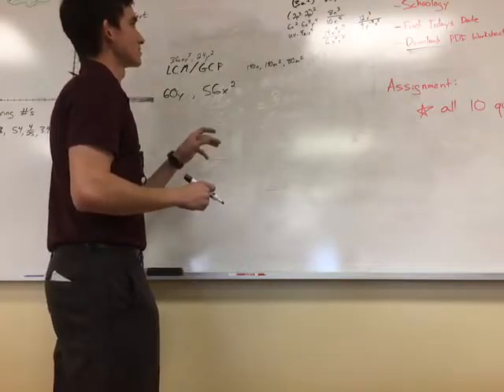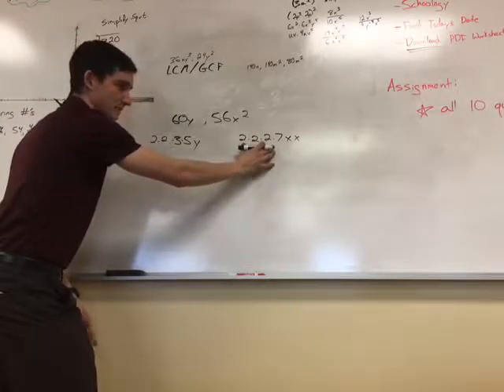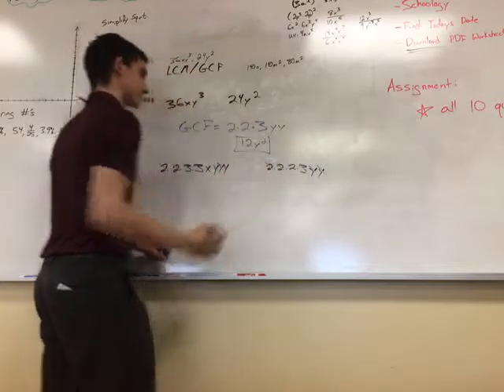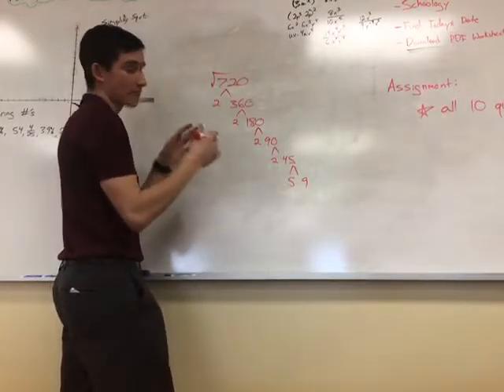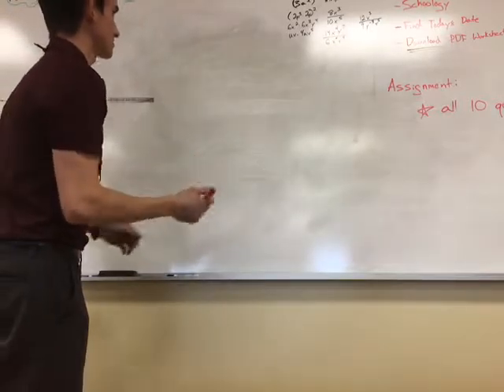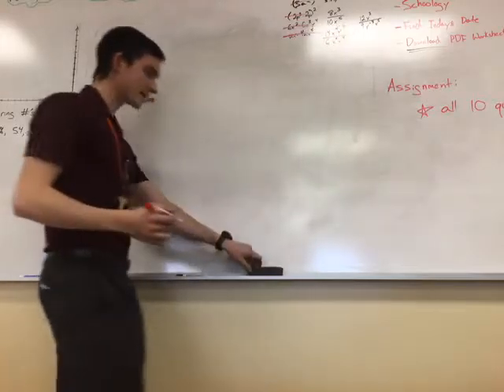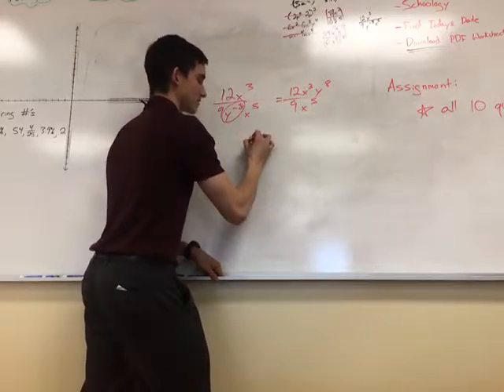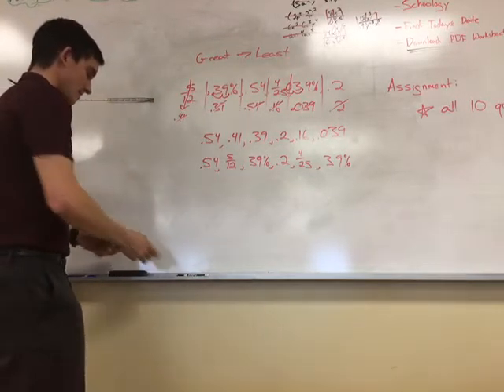Test Review Video